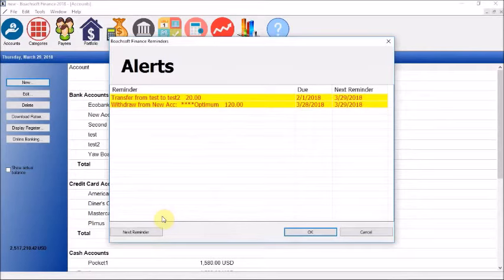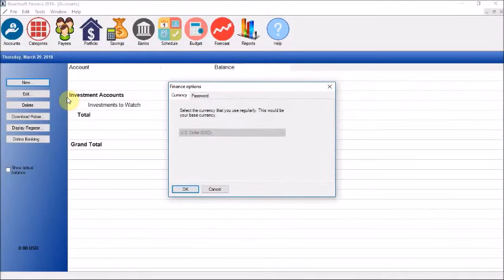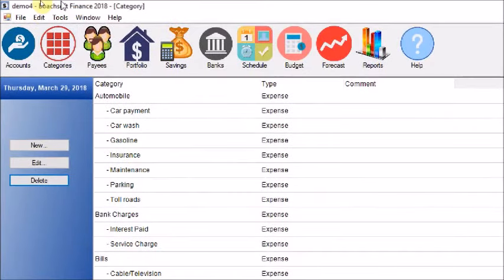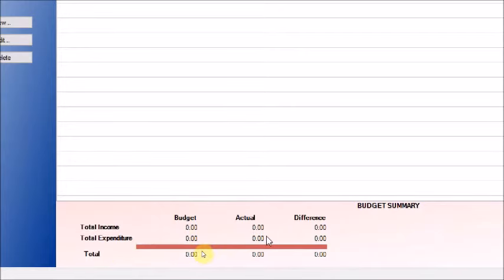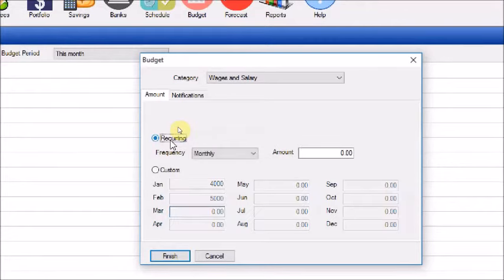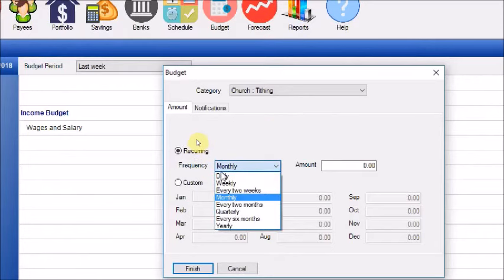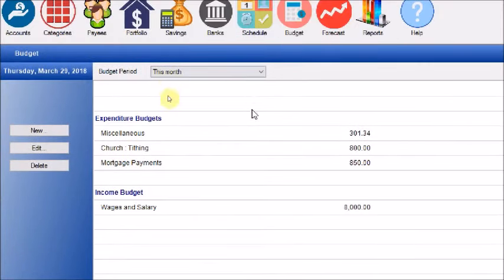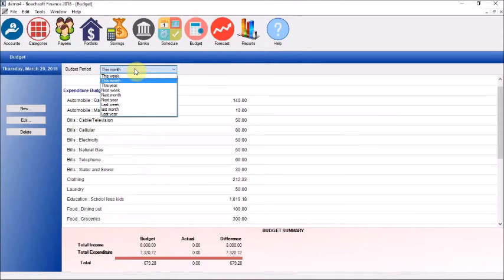Boachsoft Finance 2018 - Part 4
Part 4 of our series of support videos for Boachsoft Finance 2018. This video takes you on a tour of budgets, categories and password protection.